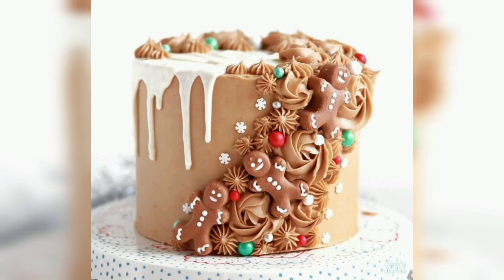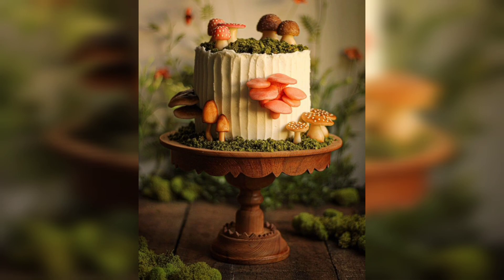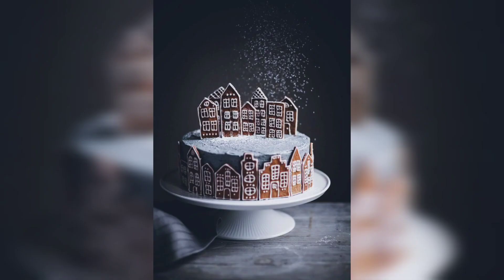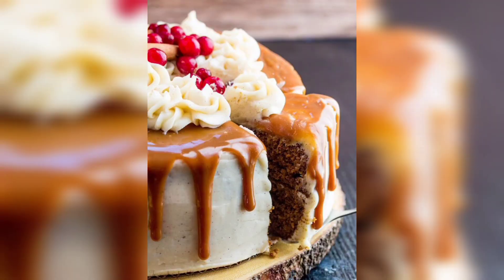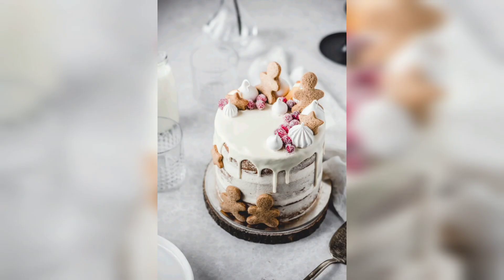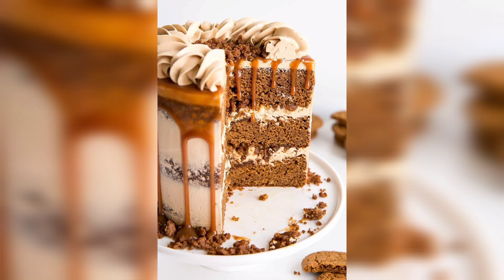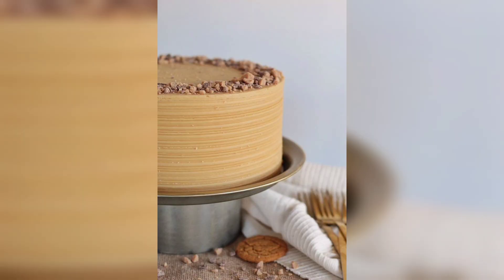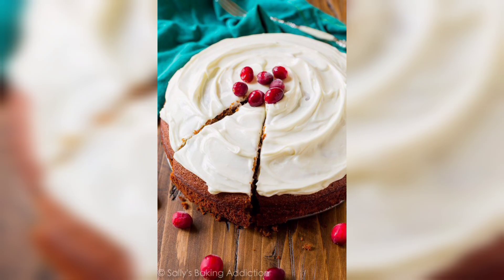AMAZING GINGERBREAD CAKE IDEAS || DELICIOUS GINGERBREAD CAKE RECIPE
Gingerbread cake is a sweet and spicy cake that is often decorated with icing and candies. It is usually flavored with ginger, cinnamon, nutmeg, and molasses.

Ingredients
- 2 cups all-purpose flour
- 1 teaspoon baking soda -
 1 teaspoon ground cinnamon
- 1/4 teaspoon ground nutmeg
- 1/4 teaspoon ground cloves
- 1/2 teaspoon salt
- 3/4 cup butter, softened
- 1 cup packed brown sugar
- 1/4 cup molasses
- 2 eggs
- 1 cup boiling water
Instructions:
Start by preheating your oven to 350°F. Then, mix together all the dry ingredients, such as flour, baking powder, baking soda, cinnamon, ginger, nutmeg, and cloves, in a large bowl. In a separate bowl, beat together the wet ingredients such as butter, brown sugar, molasses, and eggs. Slowly add the dry ingredients to the wet ones and mix until completely combined. Grease a cake pan with butter or cooking spray and pour the batter into it. Bake for about an hour or until a toothpick inserted into the center comes out clean. Let the cake cool before serving. You can also decorate it with icing or other toppings before serving. it comes to decorating the gingerbread cake, the possibilities are endless. You can add a variety of toppings, such as chopped nuts, candied fruit, and chocolate chips, or you can pipe a variety of designs with the cream cheese frosting.

It's a classic recipe that will bring a festive touch to any gathering.